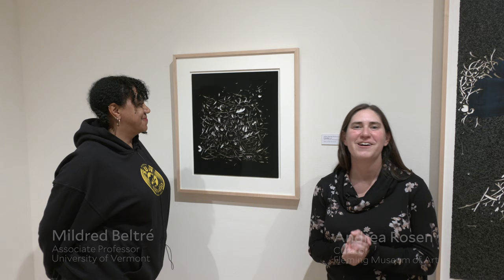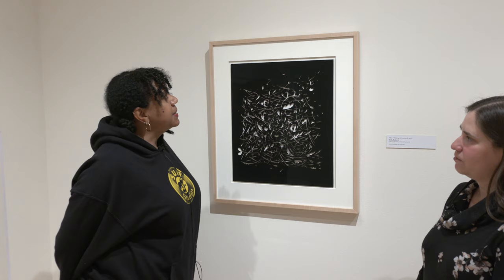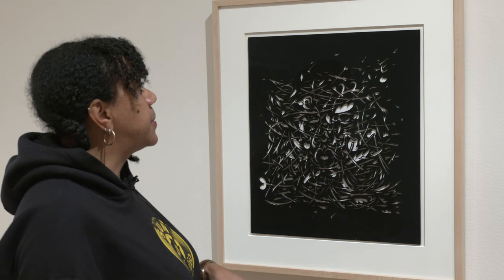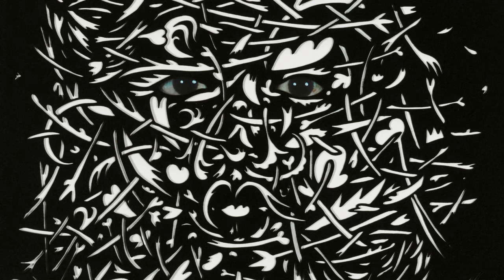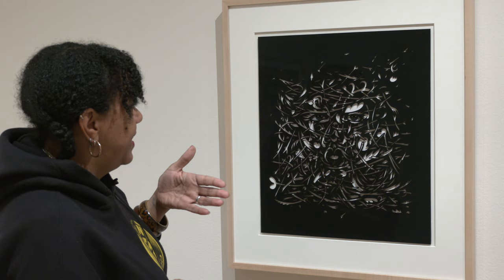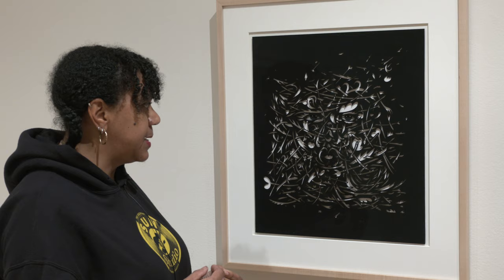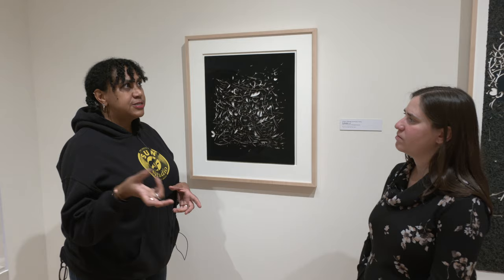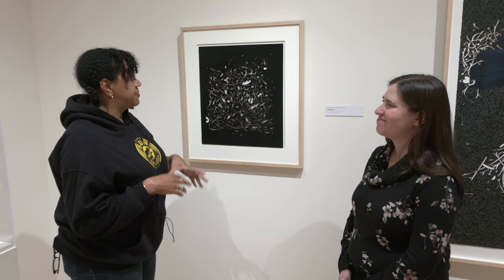William Villalongo’s “Embodied”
Fleming Museum of Art curator Andrea Rosen and University of Vermont associate professor of drawing and printmaking Mildred Beltré discuss American artist William Villalongo’s 2018 laser cut felt print “Embodied.” Purchased by the Museum in 2020, this print is being displayed for the first time in the Museum as part of “The Fleming Reimagined” series of installations.